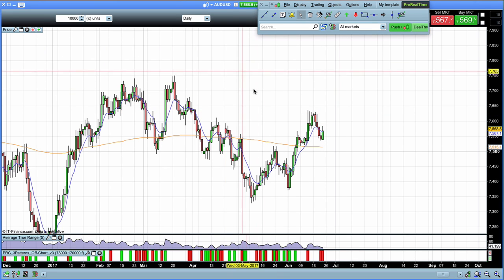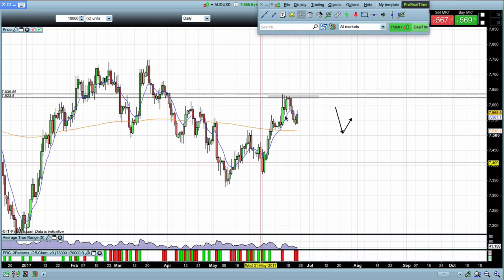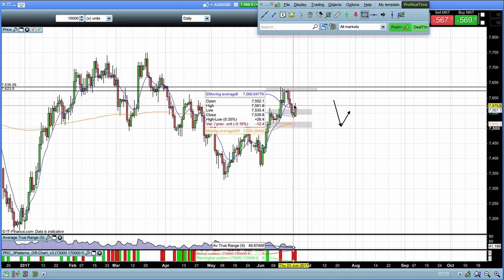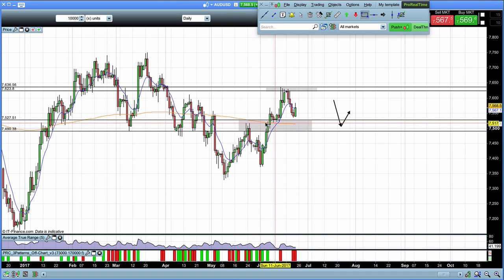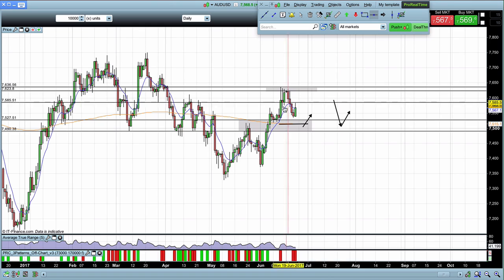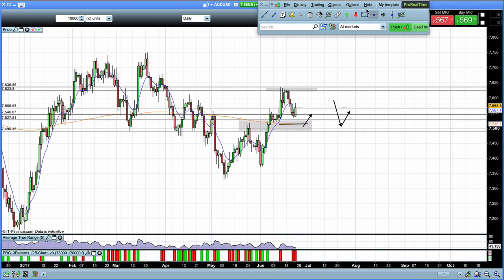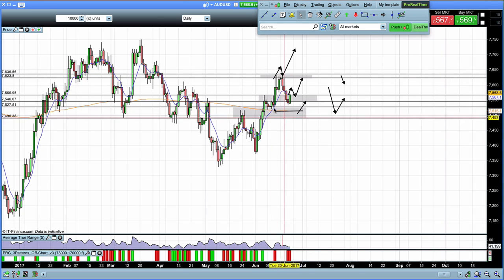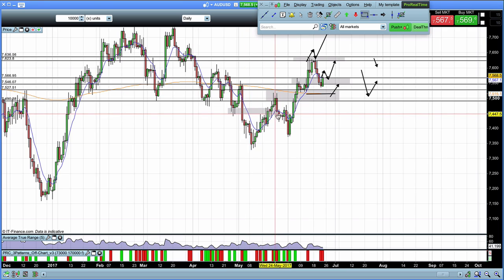Forex Day Trading Price Action Market Review Aud Usd For Trading Week 25th June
We had the pullback on the forex pair Aud Usd last week as expected, with a bullish bounce coming on the Thursday and Friday. Not too much has changed this week in terms of our support and resistance levels and analysis. We are still looking for potential trend continuation.